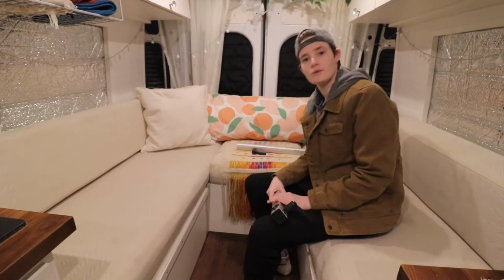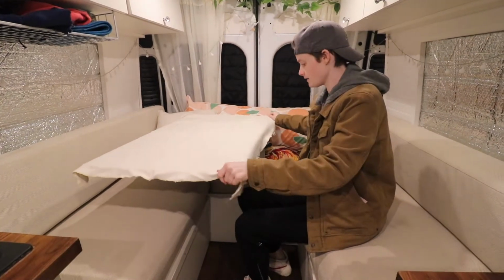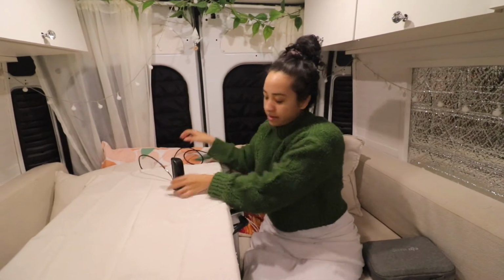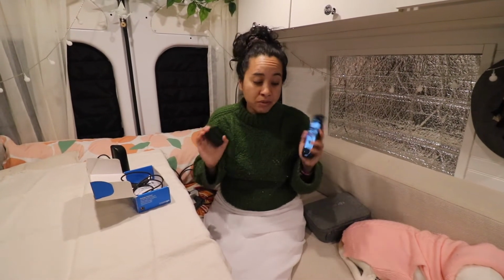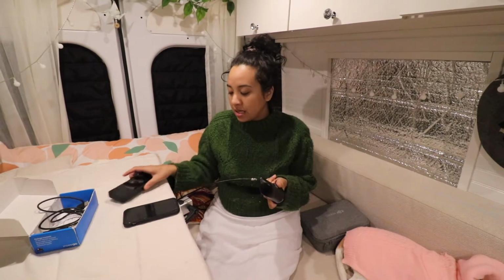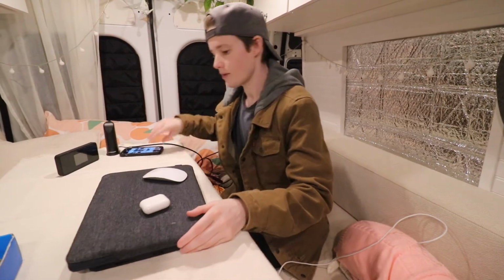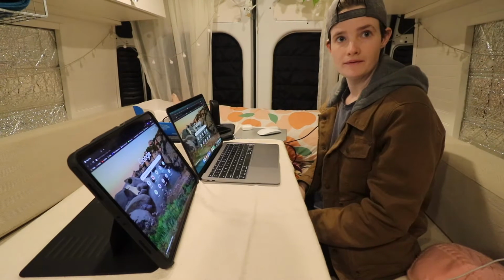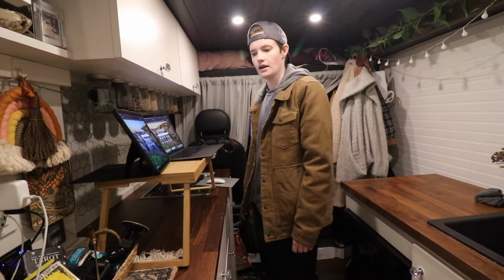How we get wifi and work on the road | Full-time Van Life and working remotely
Hi! We're Blix and Bess.

This week, we are answering all of your questions about how we get wifi in our van and how we work on the road full-time.
As always, welcome, don't forget to subscirbe, and enjoy!

xx
Blix & Bess